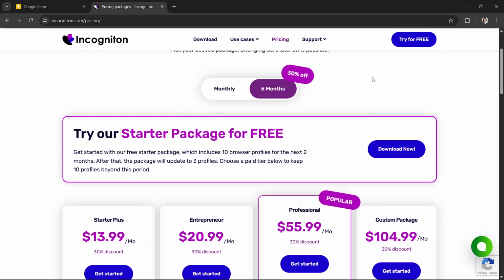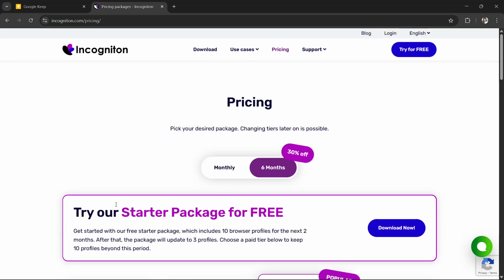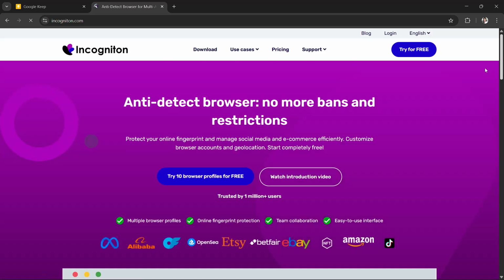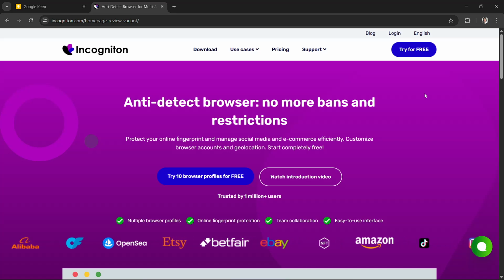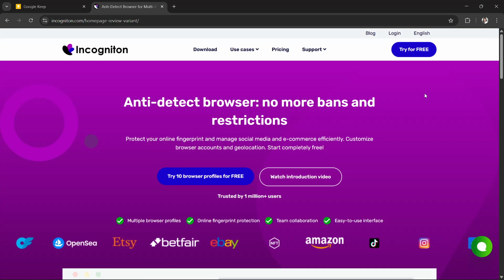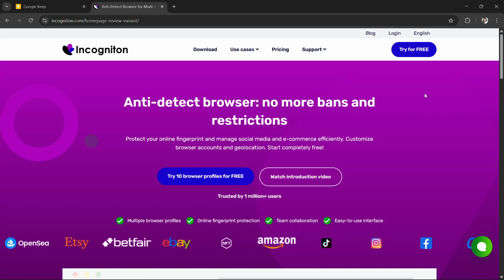How to Set Up a Proxy in Incogniton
In this video, I'll show you how to configure a proxy in incogniton. The method is very simple and clearly described in the video. By following all the steps in the video, you'll be able to easily learn how to configure a proxy in incogniton.